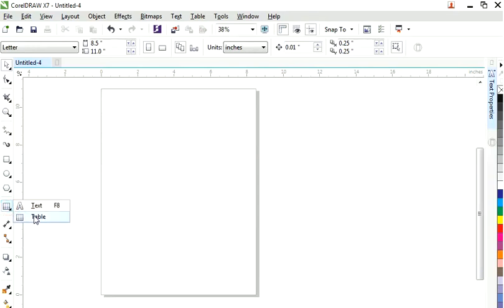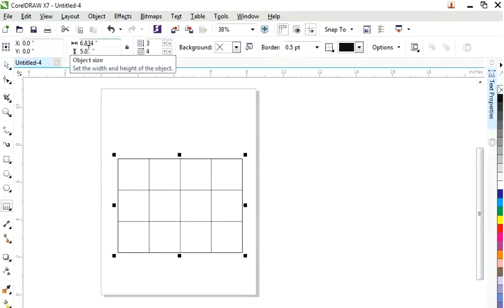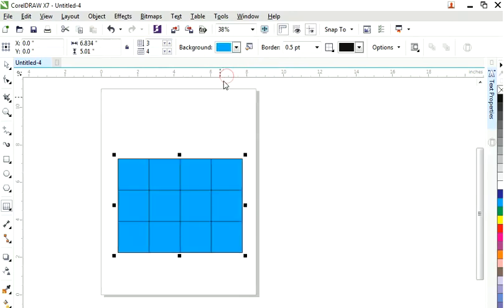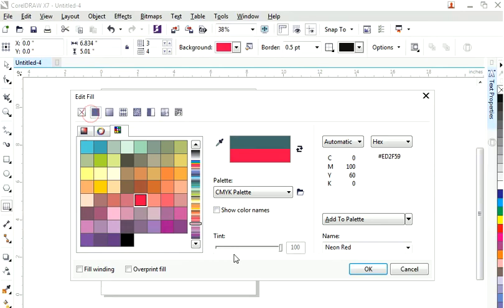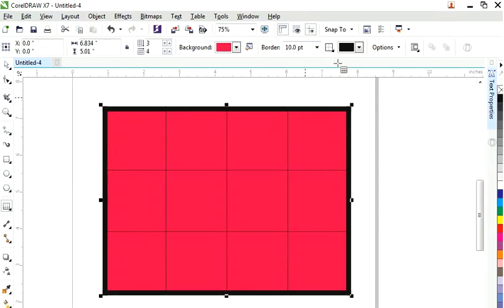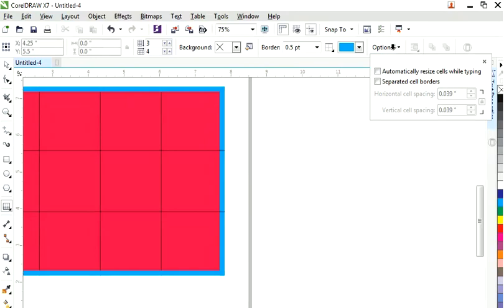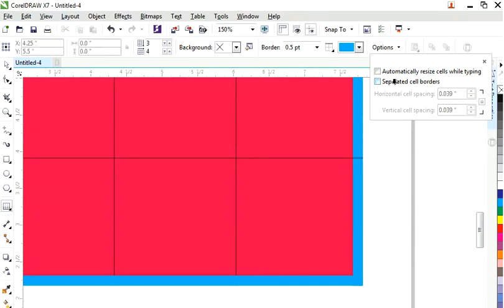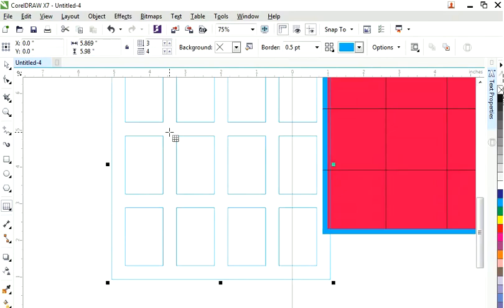Corel Draw x8 Table Tool - Graphics Suite 2017 Tutorials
Learn Corel Draw x8 Table Tool Graphics Suite 2017 Tutorials , in this Corel Draw x8 Table Tool Graphics Suite 2017 you can learn how to use Corel Draw x8 Table Tool Graphics Suite 2017 With Examples